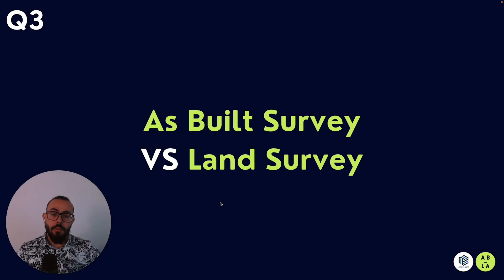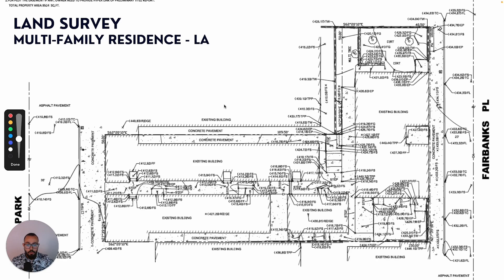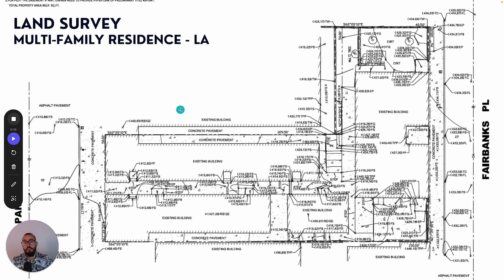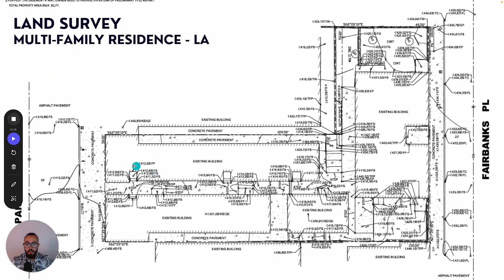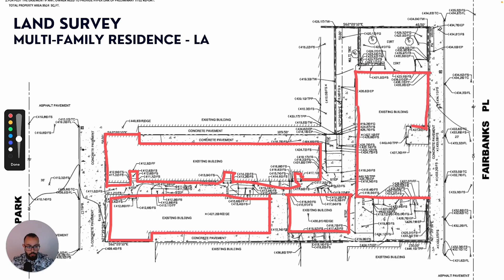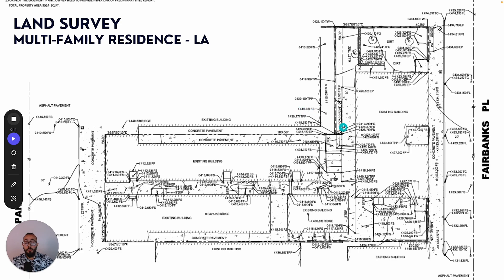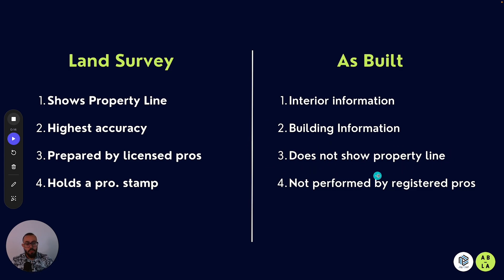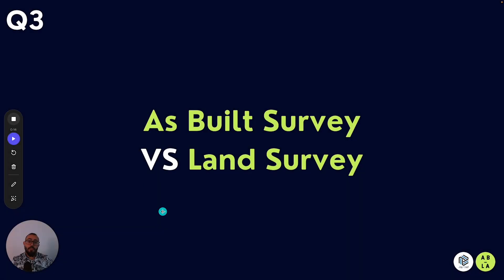As Built Survey VS Land Survey - A Comparison By As Built LA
As Built surveys and Land Surveys are not the same and often not completed by the same people.

In this video, I go over a land survey drawing and explain the difference between it and a typical as built floor plan.

Land surveys document lot or site specific information such as:

1. property line
2. Topographic lines (difference in height between different points on the lot).
3. Site features like trees, poles, fences, material changes (concrete, earth, water .. etc)
4. Exterior outline of buildings
5. Setbacks between buildings, property lines, and other relevant site features

An As Built survey on the other hand, focuses on interior information of buildings and does not reflect exterior site information.

Land surveys are done by registered professionals known as Land Surveyors.

As Built surveys or drawings are often created by drafters or other design professionals such as architects, engineers, or interior designers.